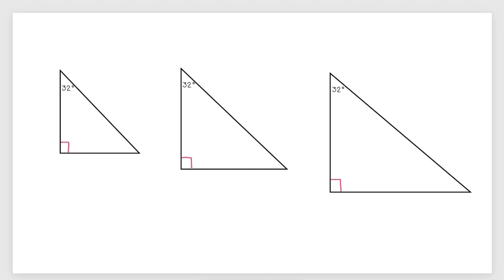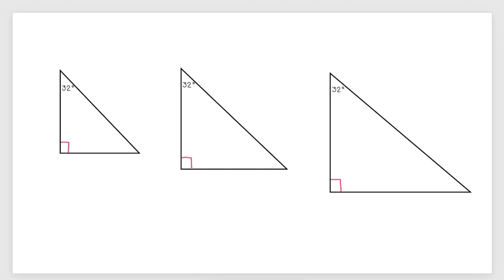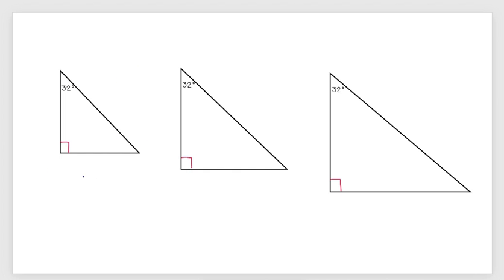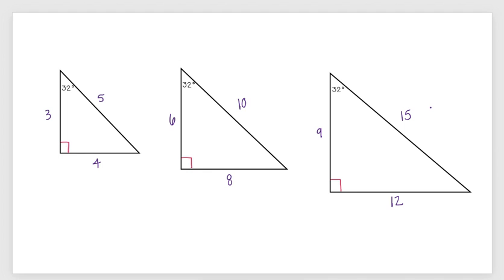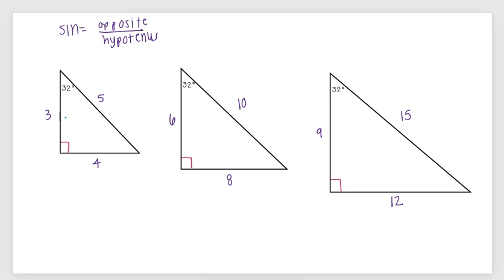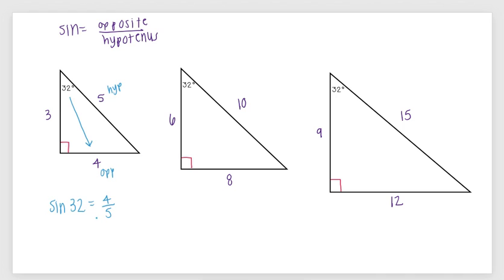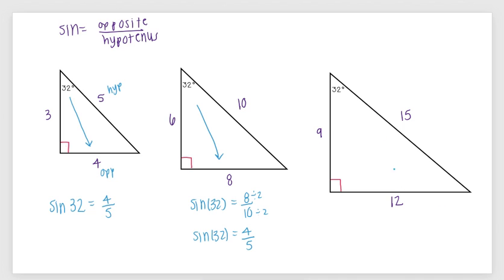Right Triangle Trig Introduction